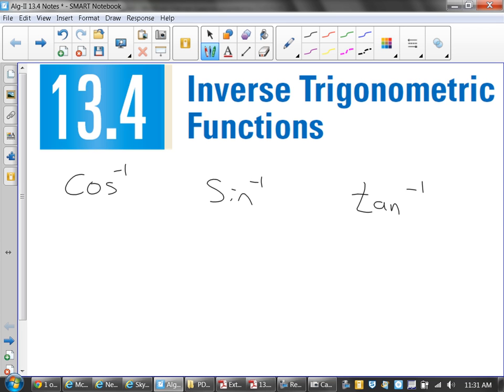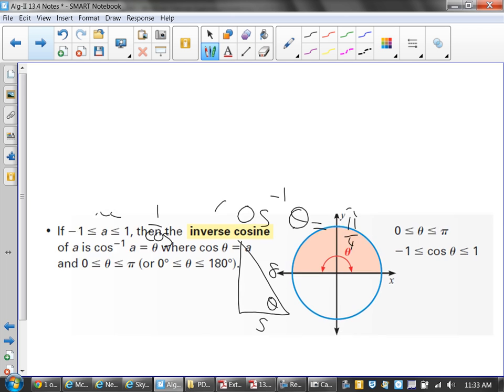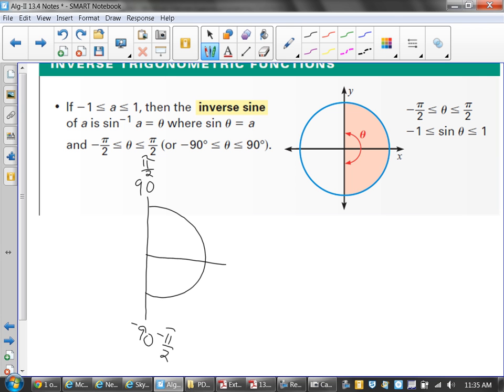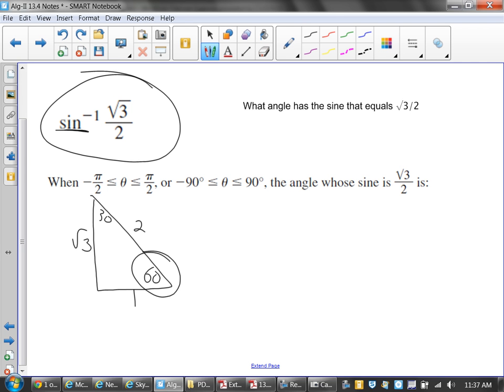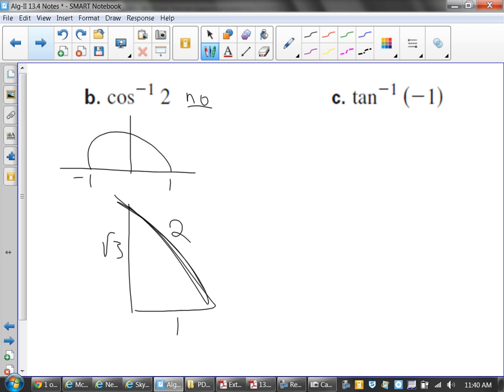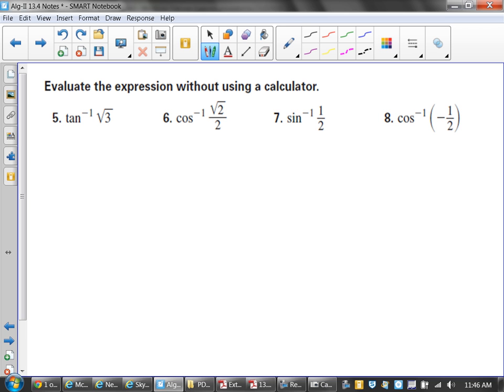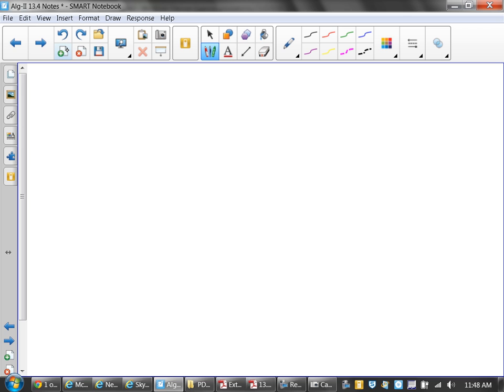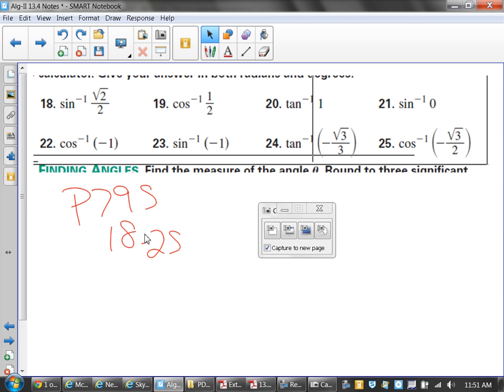March07 13 4 Notes day 1 p6 7